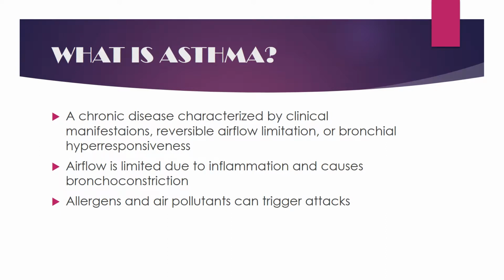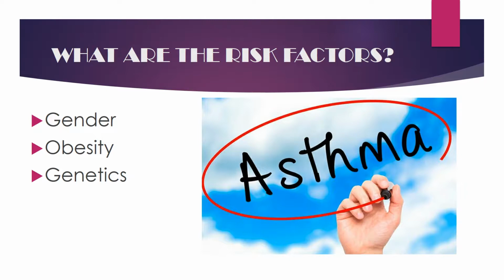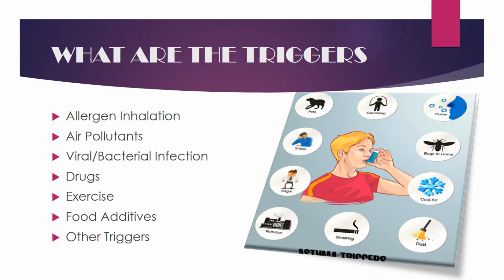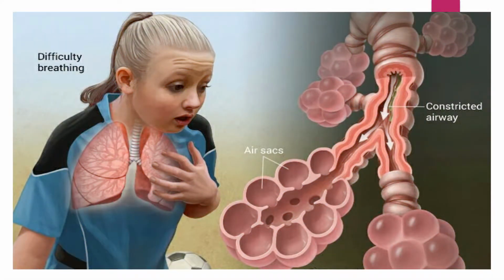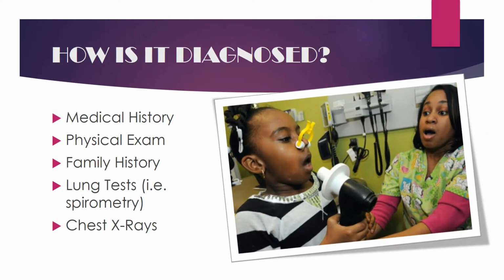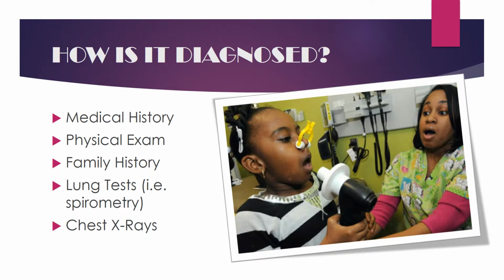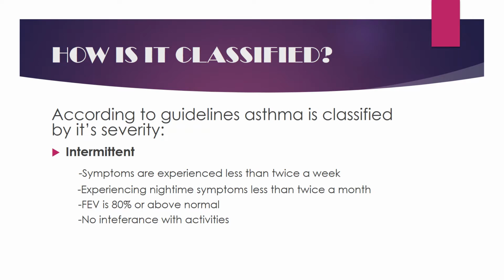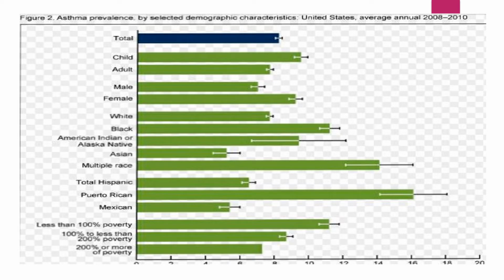Asthma PPT for Jamiah